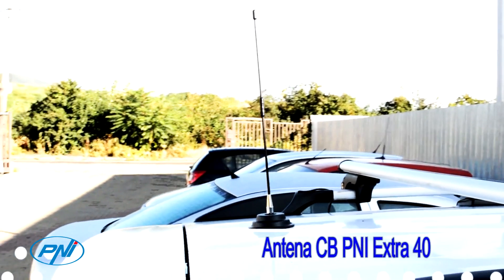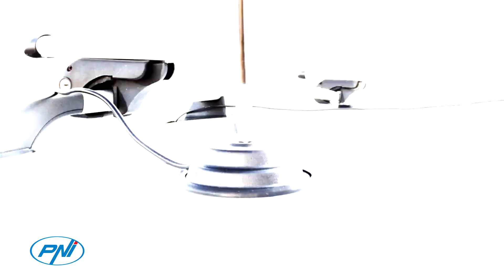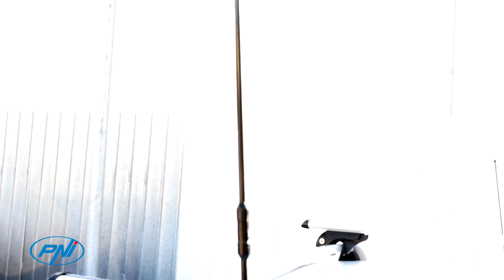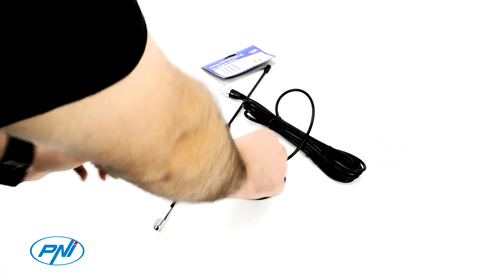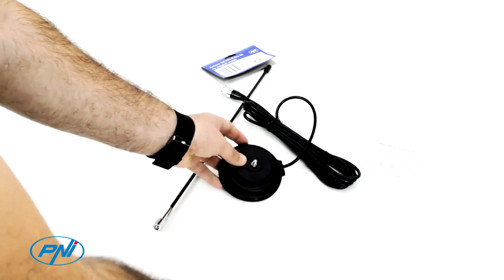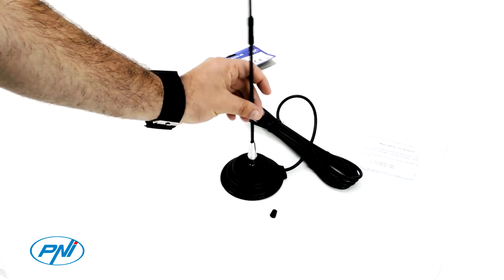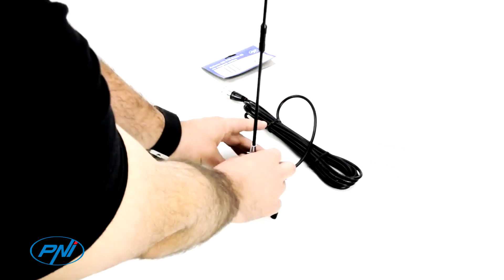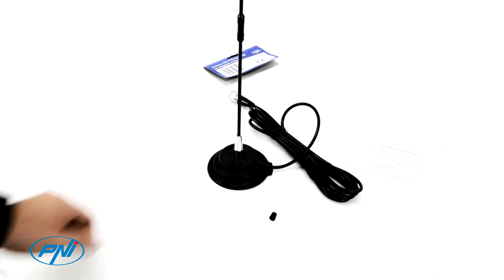CB PNI Extra 40 antenna, with magnet included, length 45 cm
The PNI Extra 40 antenna is the smallest CB antenna (with a height of just 44 cm) that can be mounted on both cars and vans or minibuses.

Its small size makes it almost unassembled, easily confusing with the radio antenna. The average reception distance is 7 km.

The PNI Extra 40 antenna is easy to mount by simply screwing the spike onto the magnet fastened to the car dome.

The antenna is pre-calibrated from the factory.
The PNI Extra 40 antenna features the characteristics of a large antenna: SWR 1.2: 1, impedance 50 Ohms, frequency 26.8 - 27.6 MHz.